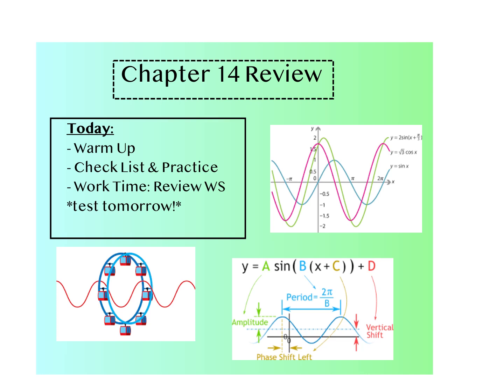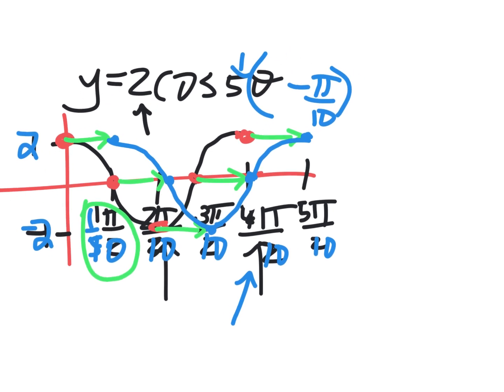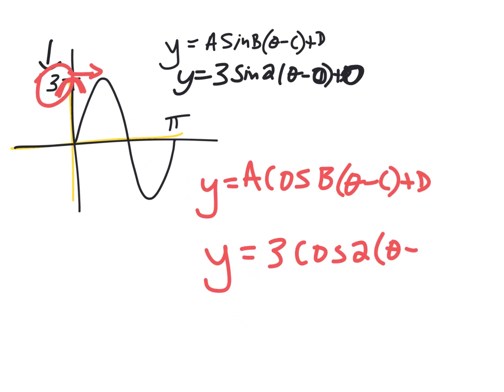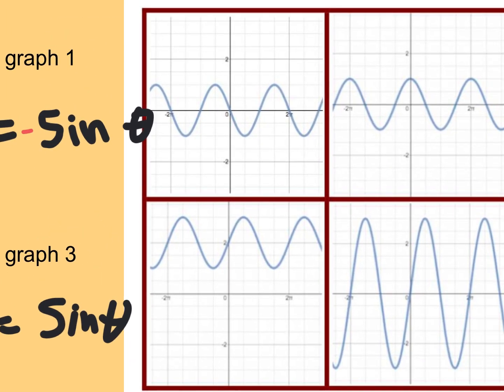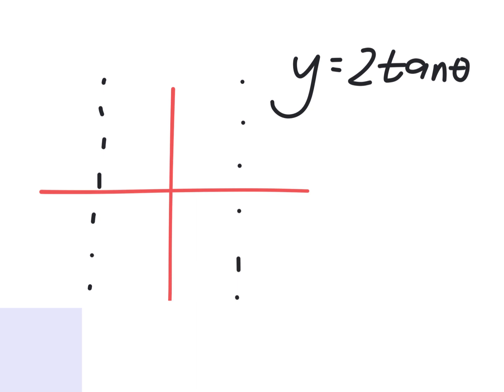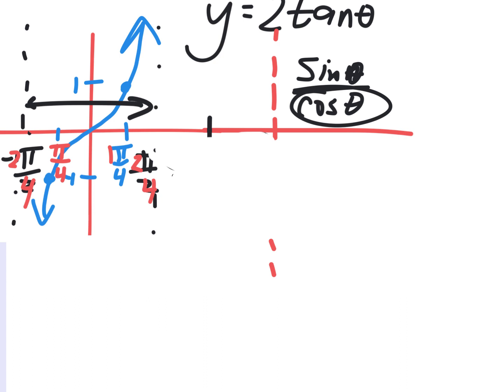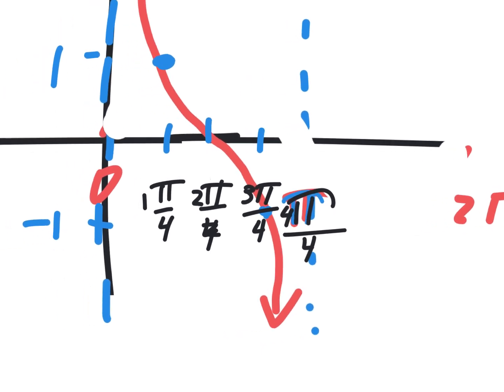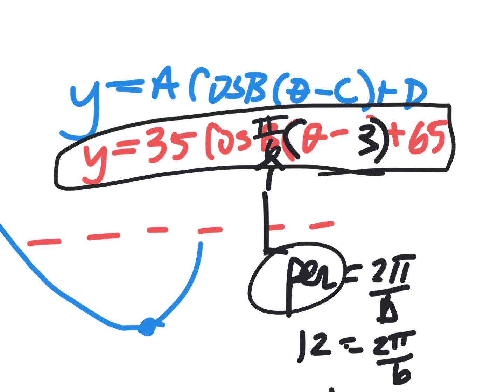Ch+14+Review+Notes-1 april 12 hpc